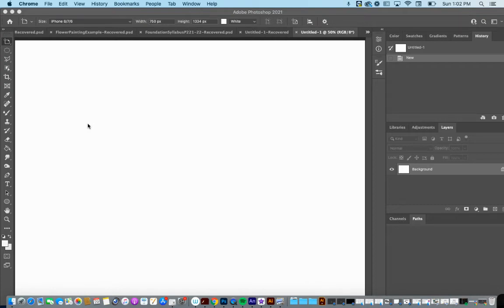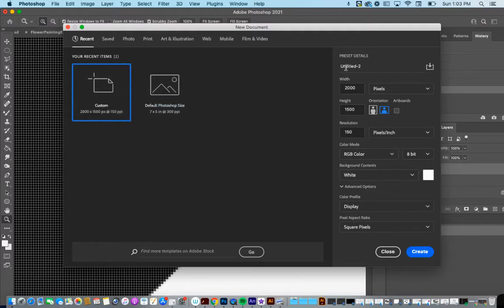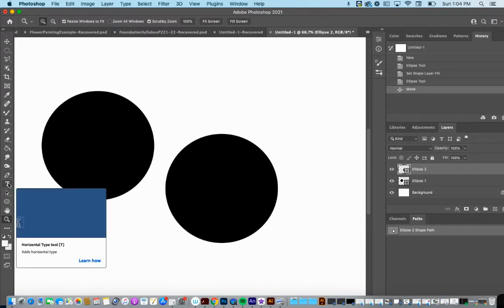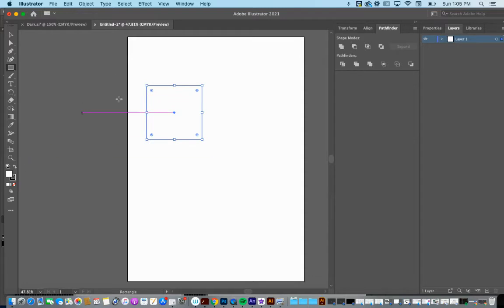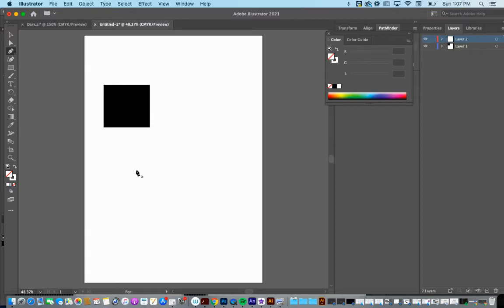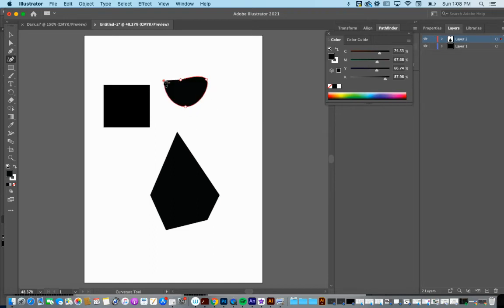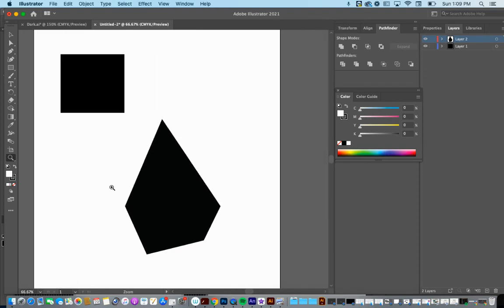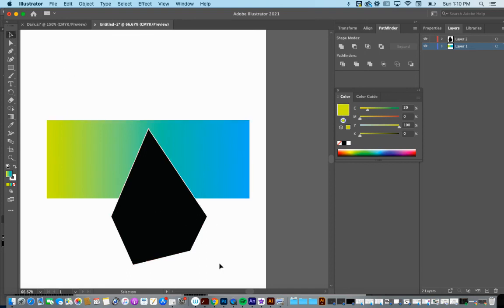Photoshop vs. Illustrator (Raster vs. Vector Program Basics)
In this video you will learn the basic differences between Photoshop and Illustrator and see how the interfaces/ tools differ on a basic level.